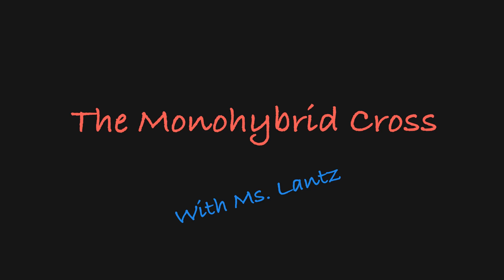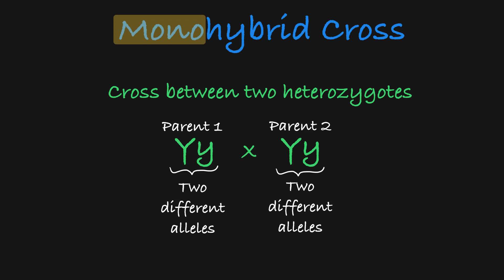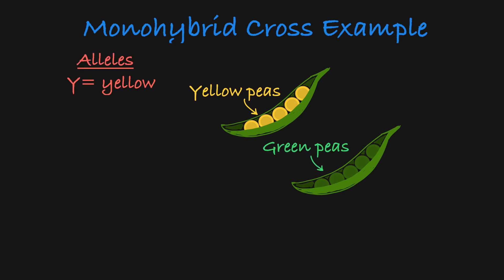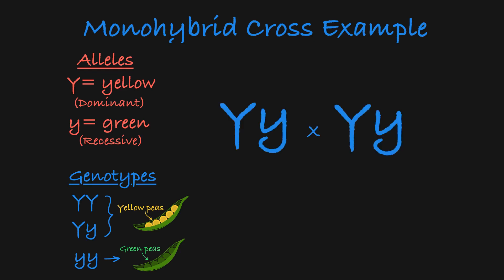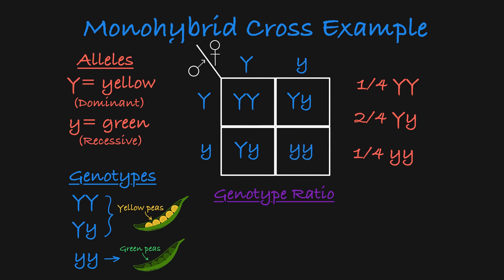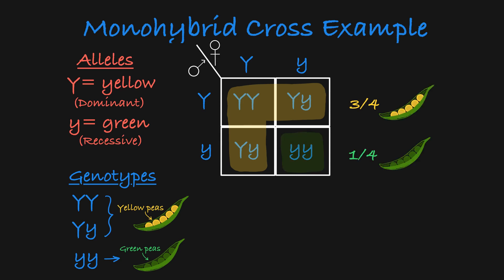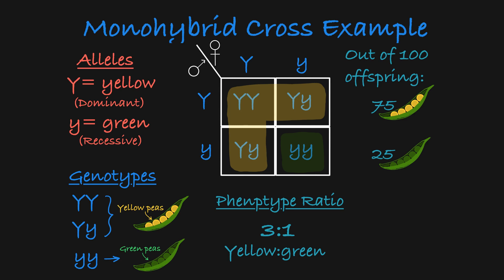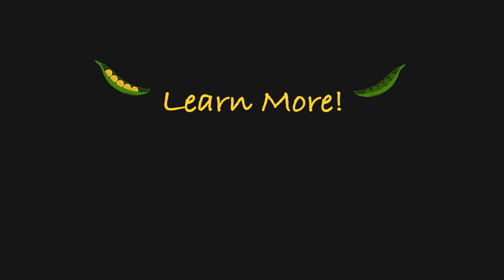Monohybrid Cross Explained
Mendel's Classic monohybrid cross, explained using pea colors.

Traditionally, this is the F1 cross that follows the F0 cross of two homozygous parents- one homozygous dominant and one homozygous recessive. All of the offspring of the F0 cross are heterozygous (hybrids for a single trait).

This video explains the result of crossing two heterozygous organisms.